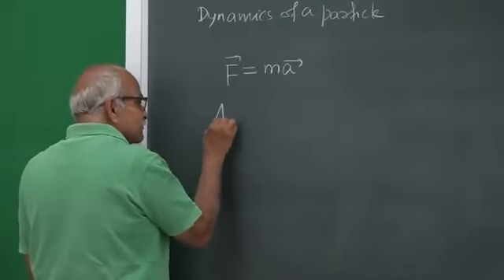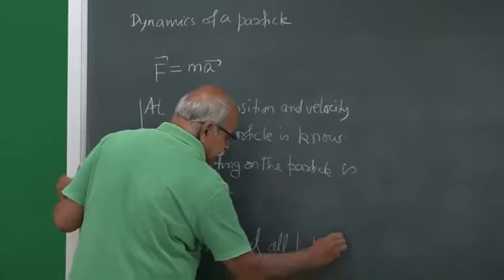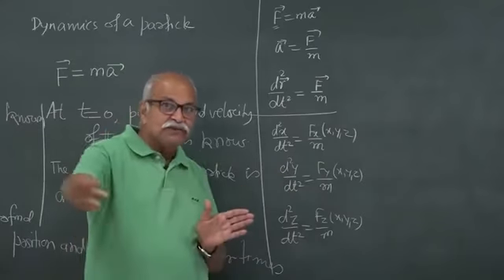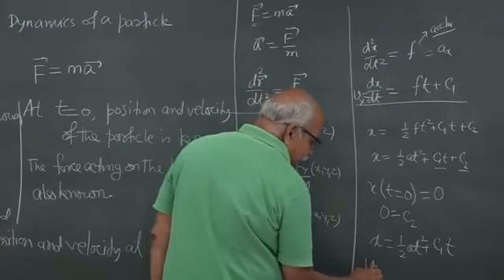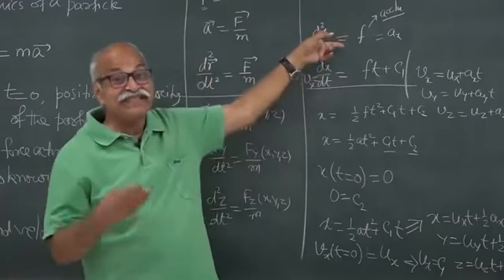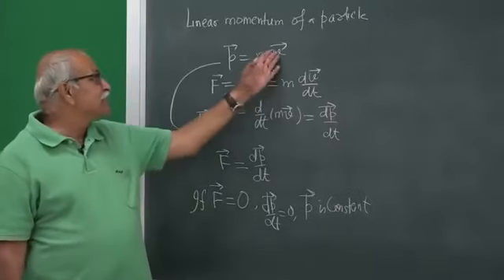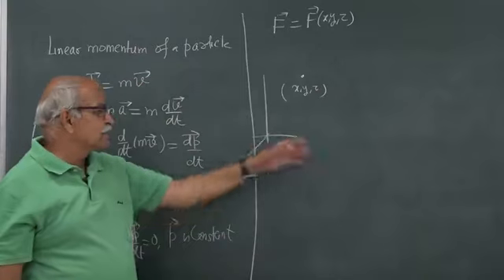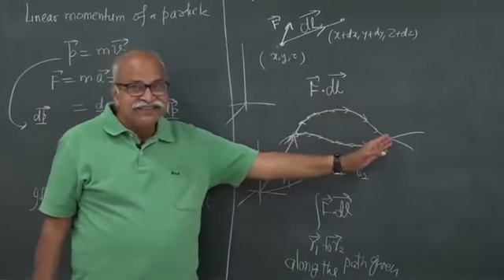LEC-2 linear momentum and energy of a particle CLASSICAL MECHANICS HC VERMA